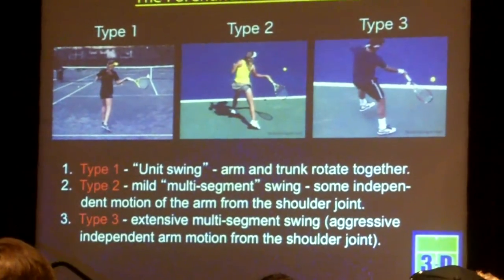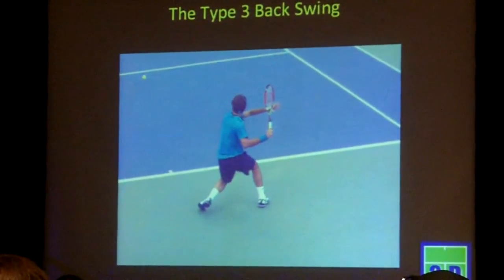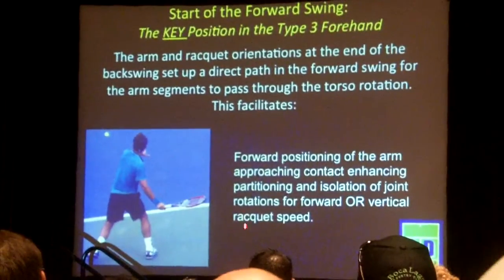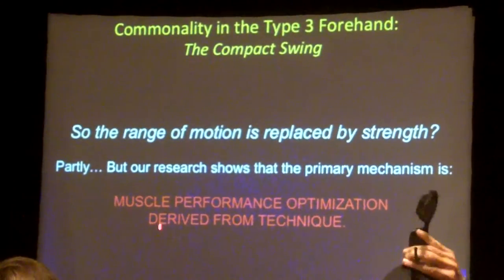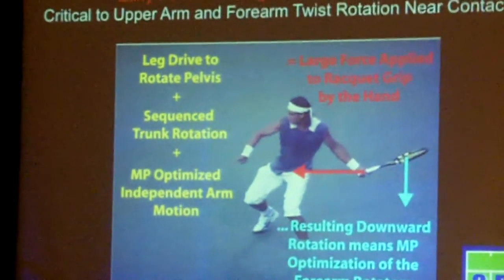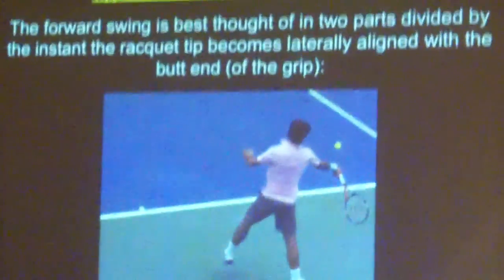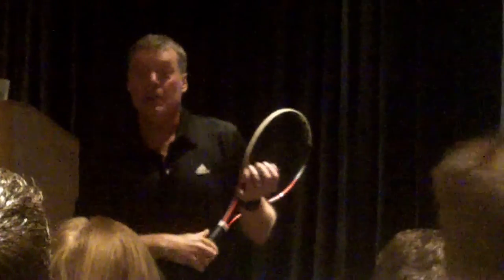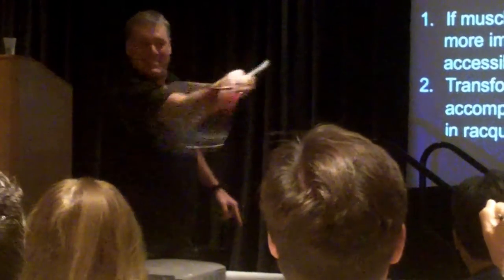Brian Gordon, PhD- 2013 USPTA World Conference